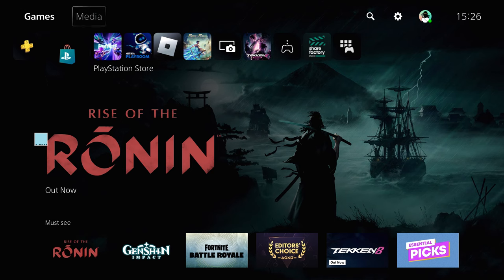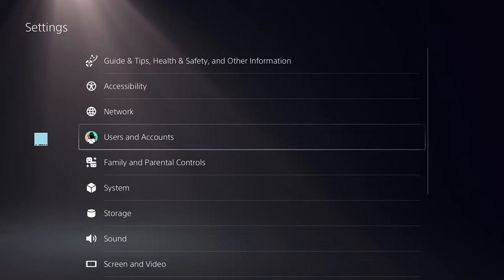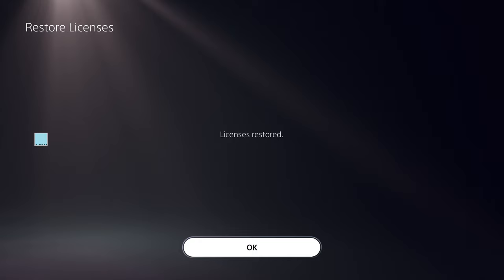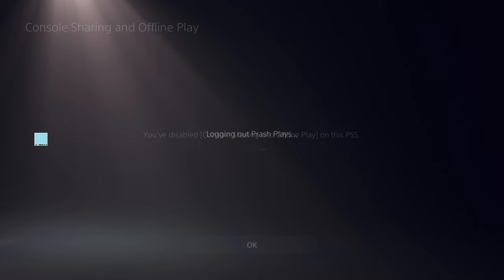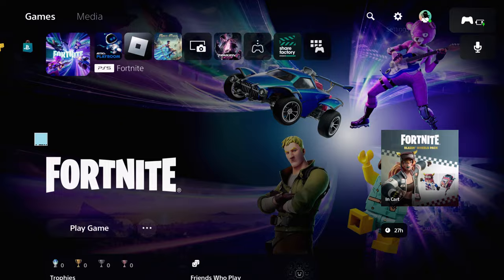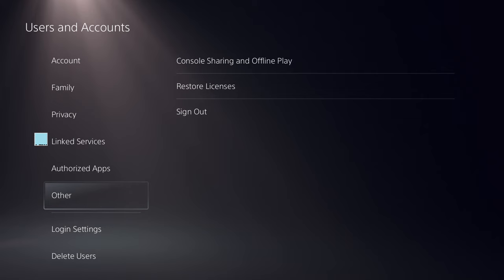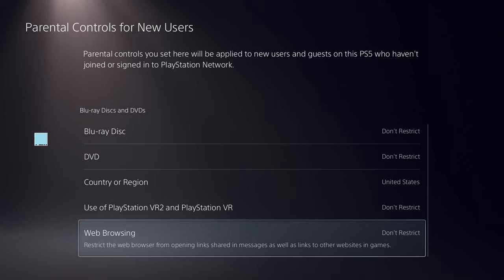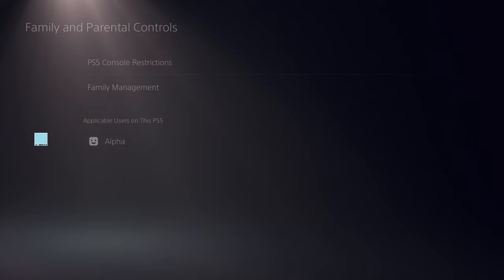How to fix Your Restricted from using Communication Features PS5 2k24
So You're Stuck on Mute Island: Fixing PS5 Communication Woes in 2K24 (Yes, You Read That Right)
Greetings, fellow gamers! Are you facing the dreaded "Restricted from using Communication Features" error on your PS5 in the glorious year of 2K24? Fear not, for you're not alone. This error message can leave you feeling like a lone astronaut with a broken mic, drifting through the vast emptiness of online gaming. But worry not, because even technical snafus can't extinguish the gamer spirit! Let's fix this glitch faster than you can say "GG" (which, ironically, you can't right now).

The Culprit: A Case of Mistaken Identity (and Maybe Ghosts?)
There are a few reasons why your PS5 might think you're a silent movie star. The most common culprit? Parental controls. Yes, even if you're a seasoned gamer with a beard that could rival Santa Claus, these controls can linger like a digital ghost from your childhood.

Here's the spooky plot twist: Sometimes, even if you're signed into the right account (the one that isn't your little sibling's), another account with restrictions might be lurking in the background. Talk about a communication haunting!

Banishing the Mute Button: A Guide for the Speech-Impaired (Temporarily)
Alright, enough with the theatrics. Here's how to silence the silence (see, wordplay is still allowed!):

The Great Sign-Out:  Head over to your user profile and sign out of ALL accounts except the one you're currently using. This digital exorcism might just banish the communication demons.

Console Sharing and Offline Play: The On-Again-Off-Again Fix: This one might sound strange, but trust the process. Navigate to Settings How to fix Your Restricted from using Communication Features PS5 2k24  Users and Accounts  Other  Console Sharing and Offline Play. Now, disable this setting. The PS5 will log you out – don't panic, it's part of the plan! Log back in, and then re-enable Console Sharing if you use it. This digital handshake can sometimes clear up communication cobwebs.

License Restoration: The Hail Mary: If the above methods leave you speechless (pun intended), try a license restoration. Go to Settings How to fix Your Restricted from using Communication Features PS5 2k24 Users and Accounts  Other  Restore Licenses. This might seem like giving your PS5 a digital vitamin boost, but hey, desperate times call for desperate measures!

Remember: After each step, try launching your game and see if you can finally unmute yourself.

We're Back in Business, Baby!
With a bit of troubleshooting and maybe a dash How to fix Your Restricted from using Communication Features PS5 2k24 of gamer humor, you should be back in the thick of online smack talk (or friendly conversation, whatever floats your boat) in no time. Now go forth and conquer the online world, one well-communicated quip at a time!